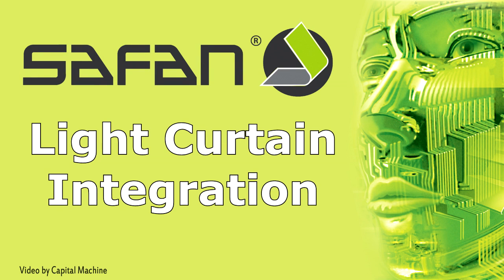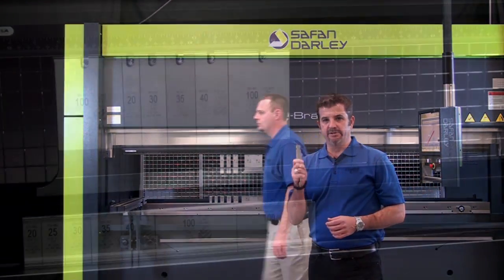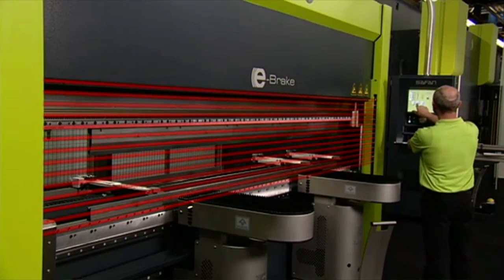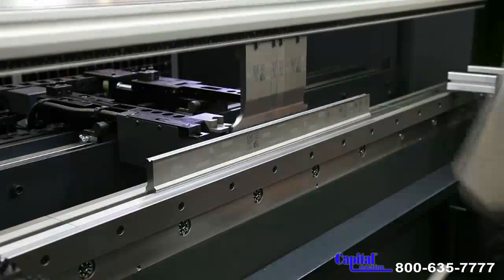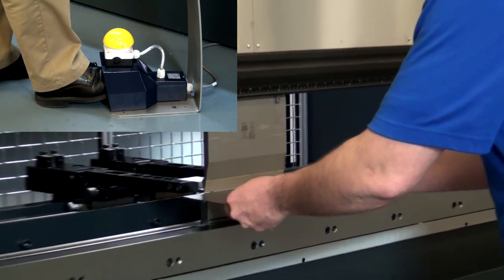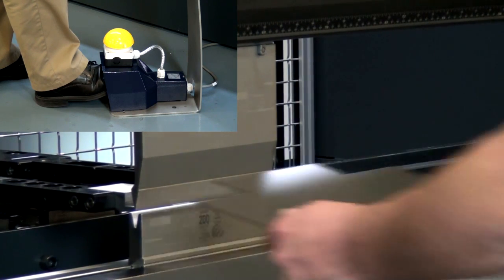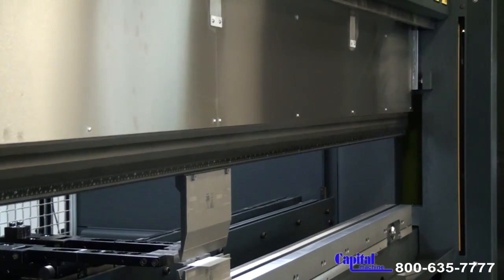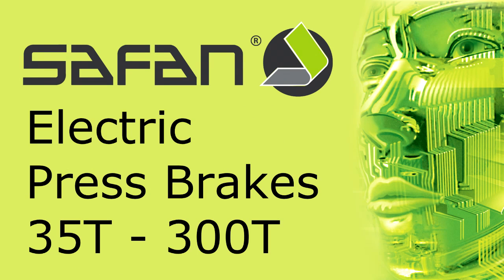SAFAN Light Curtain MODES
This Video explains the various modes of operation for the Safan E-Brake using their built in light curtain and why this brake can out-perform traditional press brakes by over 30%.